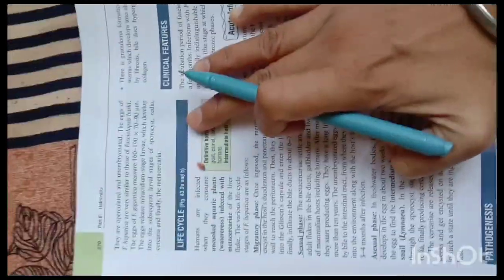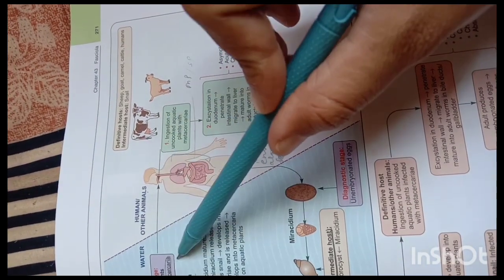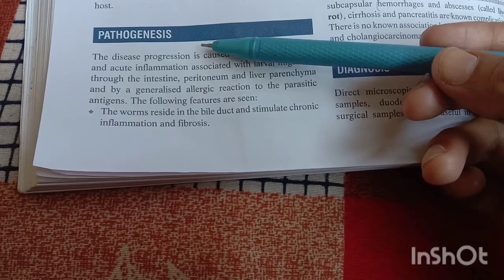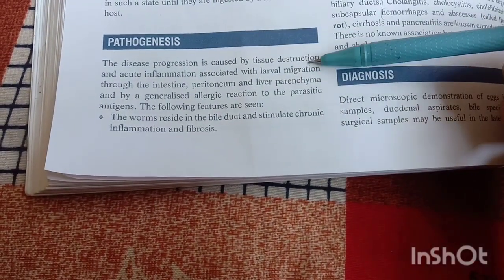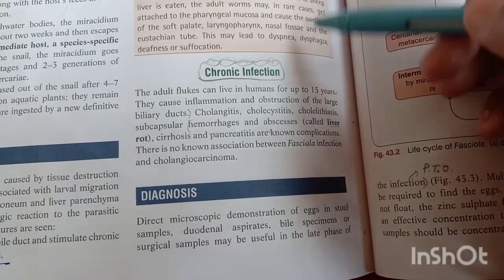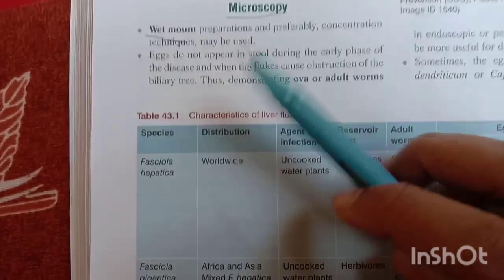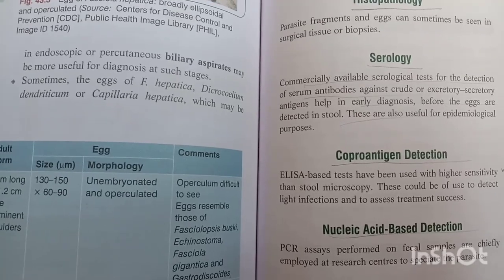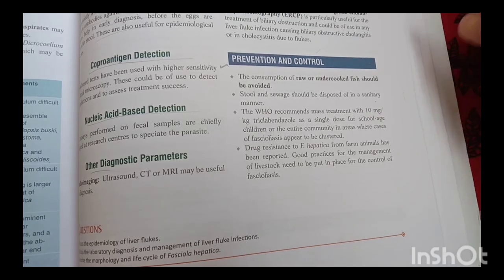Fasciola ( liver fluke) life cycle. Msc zoology